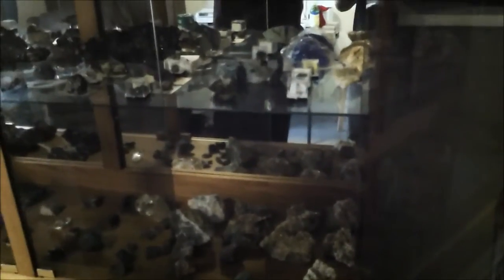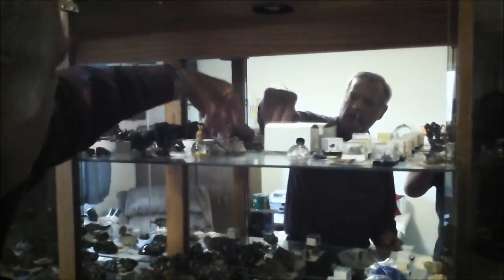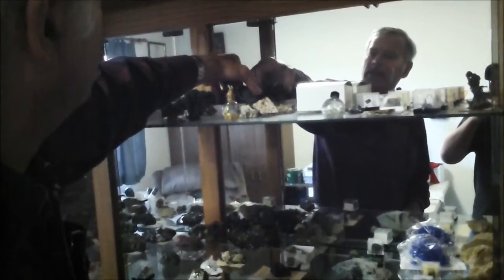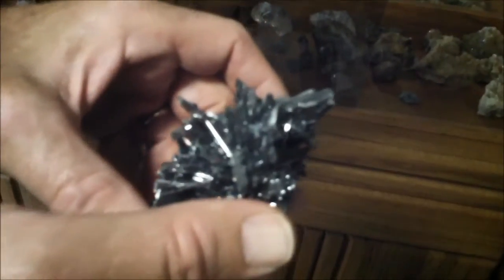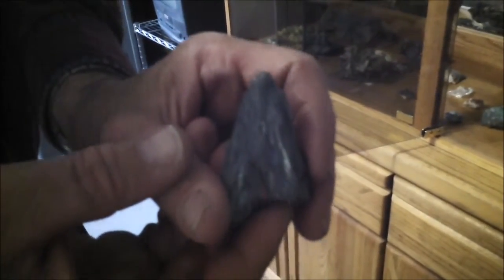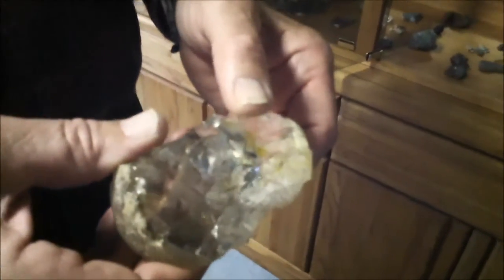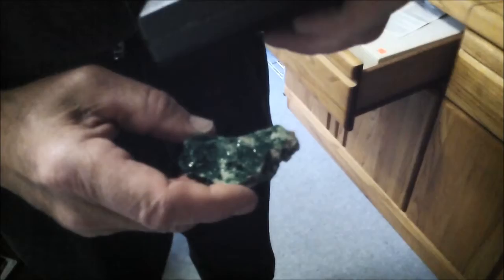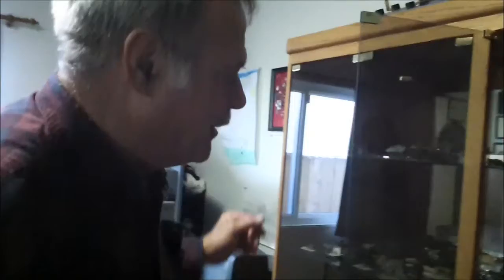Grandpa Turmes shows Joey his mineral collection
As part of an interview, Grandpa Turmes shows Joey his extensive mineral collection, including some radioactive uranium!